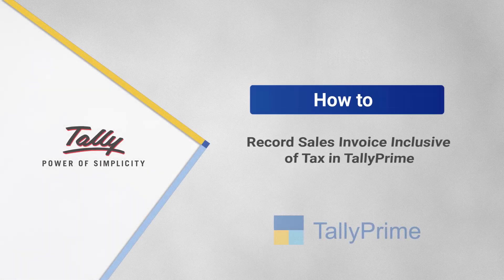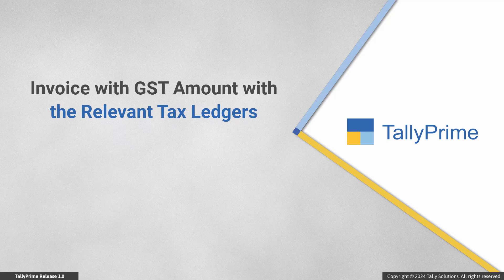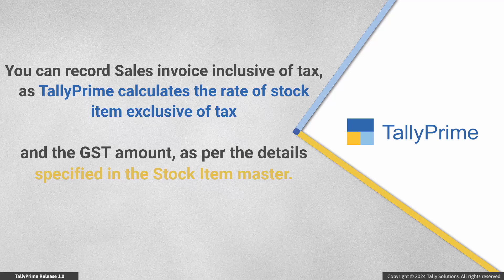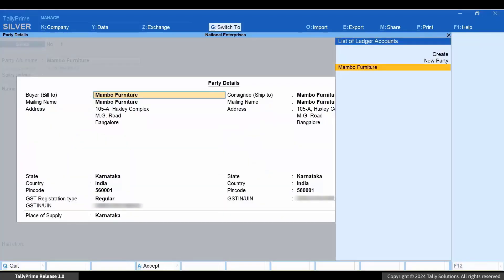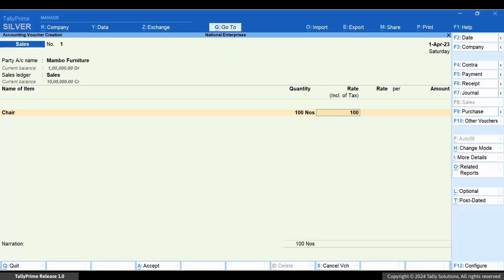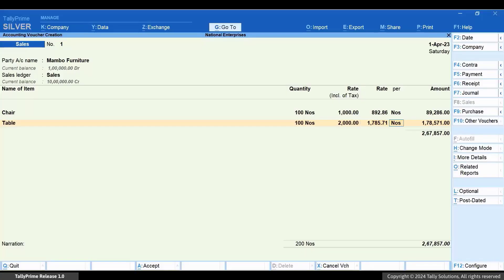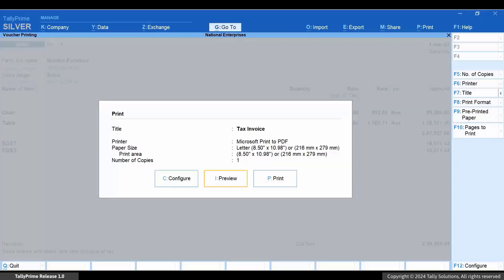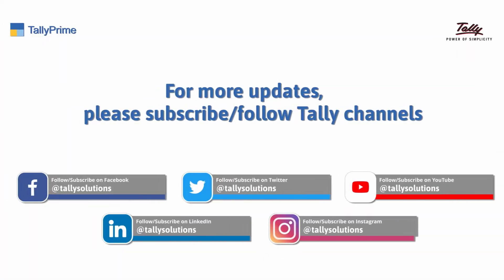How to Record Sales Invoice Inclusive of Tax in TallyPrime | TallyHelp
Applicable from TallyPrime 1.0 and later

In your business, you might be selling stock items that have rates inclusive of GST.

However, you would want GST Amount to appear in the Invoice separately against the tax ledgers, when you share it with your buyer.

In such cases, you can provide the rate inclusive of tax sales invoice.

TallyPrime calculates the rate of the stock item excluding GST, based on the GST rate and related details specified in the Stock Item master.

This video demonstrates the entire procedure of recording a sales invoice inclusive of tax for the sale of stock items that have rates including the tax amount.